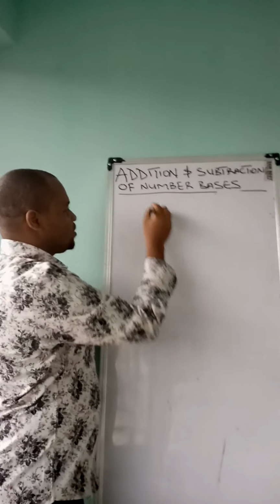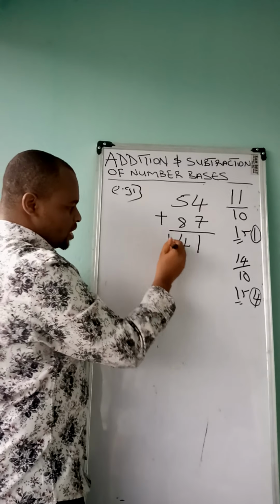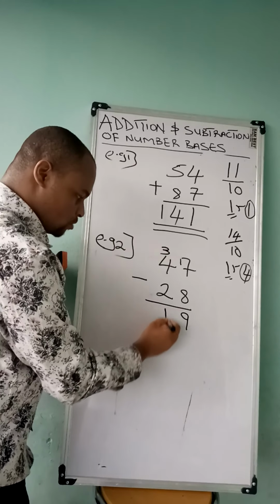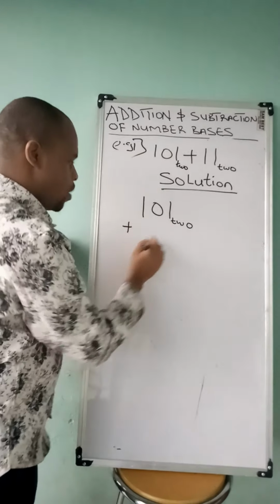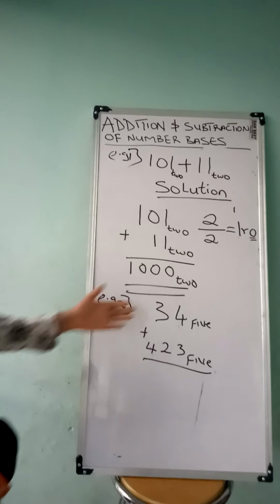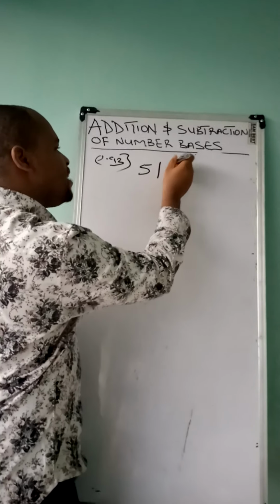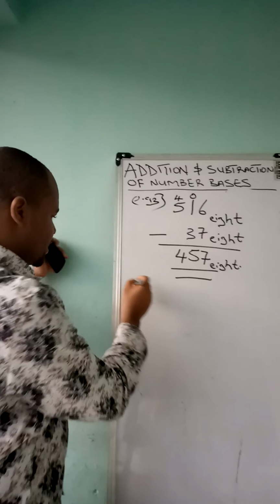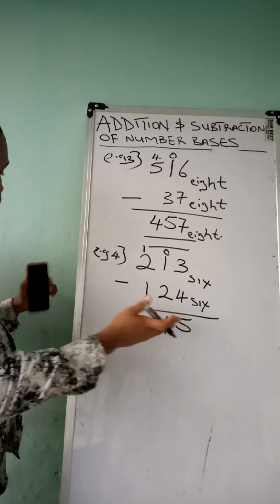Addition & Subtraction In Number Bases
This video explains the process of adding and subtracting in number bases other than Base Ten. Learners will be able to easily add and subtract in various bases after watching this video